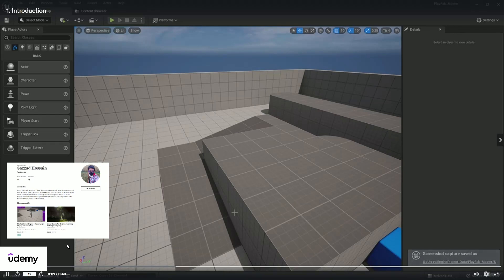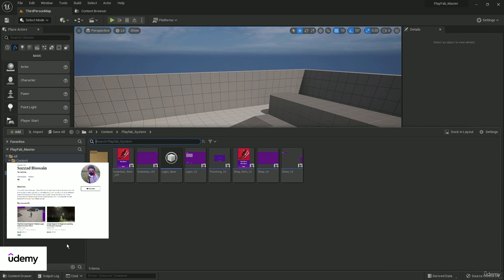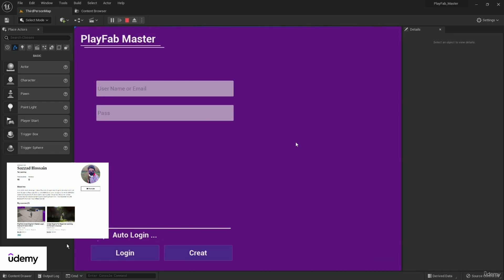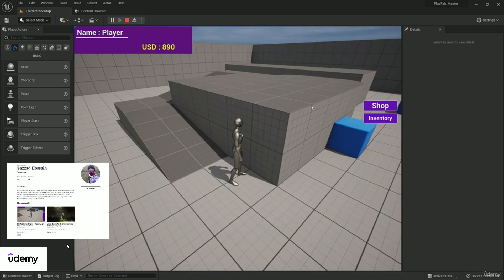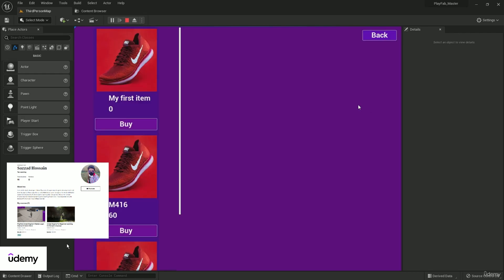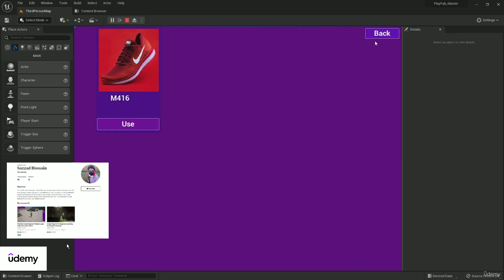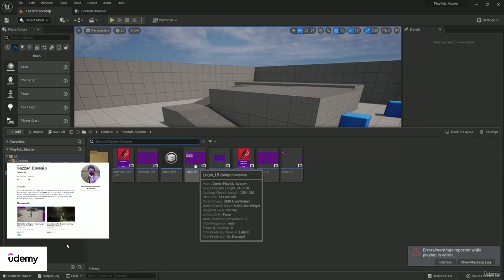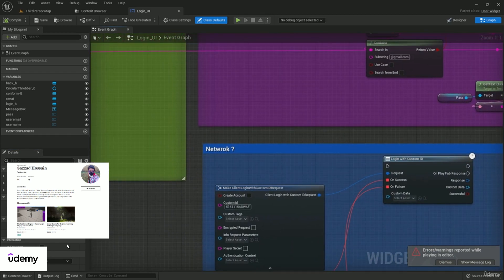Playfab UE5.1 Full Course Blueprint Code Login - Store - Inventory - Player data - Virtual Currency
Tec Learning